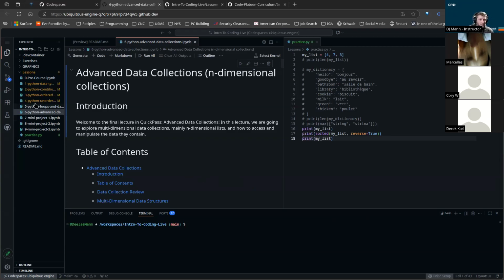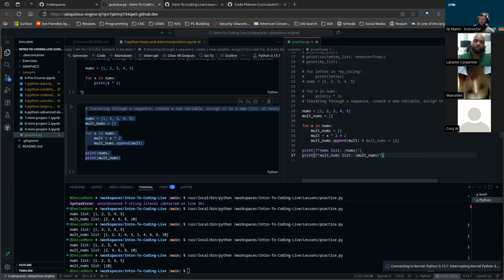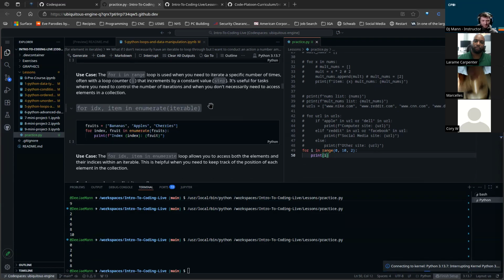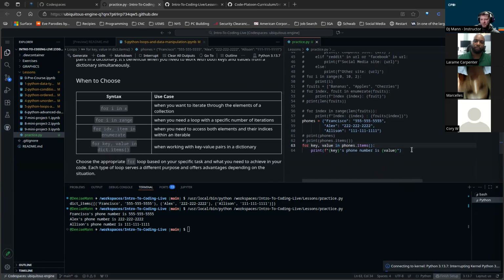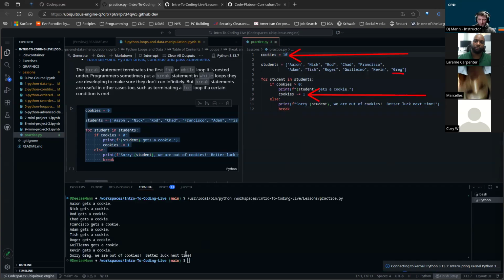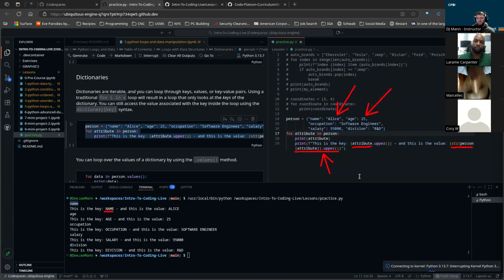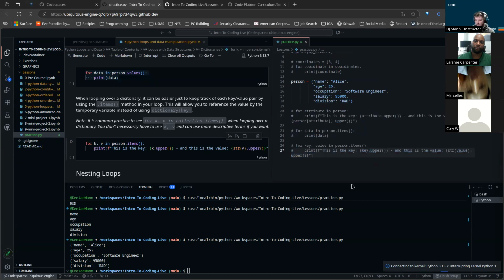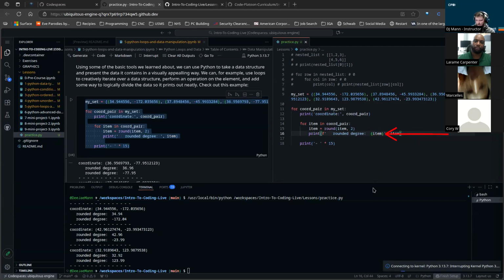5 - Intro To Coding LIVE: Python Loops and Data Manipulation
Intro to Coding LIVE: Python Loops and Data Manipulation